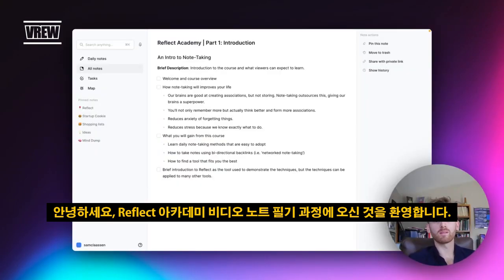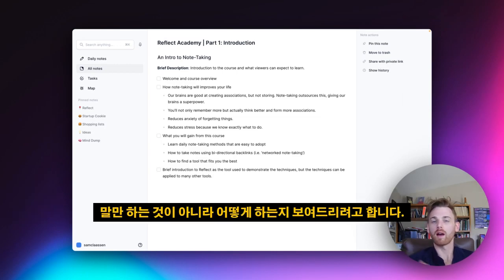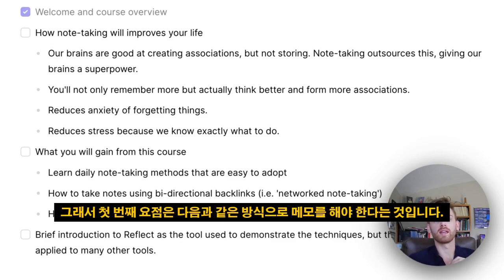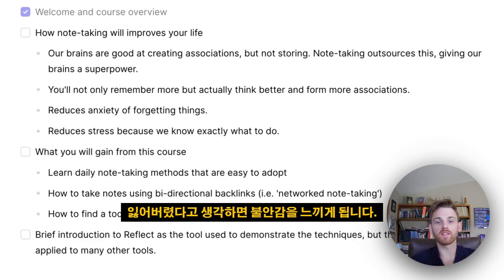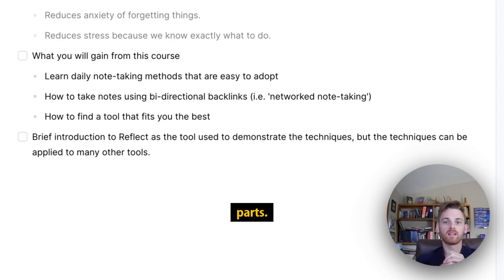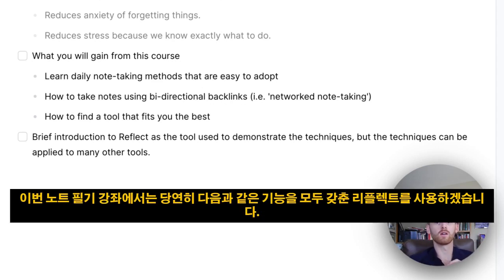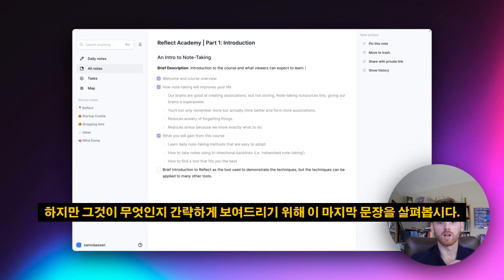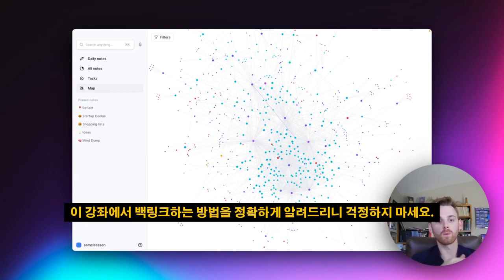세컨드 브레인 가장 쉽게 구축하기! 세컨드 브레인 리플렉트 메모 앱 아카데미 1교시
리플렉트 메모 타임 스탬프
00:00:00 - 강좌 소개
00:00:19 - 대상 독자 및 강좌 기간
00:00:38 - 강좌의 구성 요소 및 구조
00:00:56 - 추천 시작
00:01:16 - 강좌 목표
00:01:31 - 메모 작성의 중요성
00:01:50 - 우리 두뇌의 작동 방식
00:03:22 - 효율성 이상의 이점
00:04:40 - 당신이 얻게 될 것
00:05:19 - 양방향 백링크 및 네트워크 메모 작성
00:06:16 - 메모 작성 도구 선택
00:07:17 - 원활한 사고 포착
00:07:37 - 도구로서의 Reflect 소개
00:09:00 - 결론 및 다음 단계

이 프로젝트는 크리에이터를 위한 가장 쉬운 세컨드 브레인 구축하기 프로젝트 채널 Brain Memo Makers 입니다. 기존의 세컨드 브레인 구축하기는 개발자, 학자등 좀 더 헤비하고 아카데믹한 내용이지만 이를 개선하여 좀 더 미니멀하게 접근하여 여러분의 생산성을 10X 올려드립니다.

이 프로젝트는 Bopyo의 사이드 프로젝트로서 이미 생산성 높은 크리에이터이자 사업가입니다. 아래 게시글들을 참고해주세요.

채널 주인장? 생산성 자격 있는가? 보표의 모든것

왜 이 채널을 개설하게 되었을까? 기존 메모의 문제점과 채널 시작 이유

세컨드 브레인 쉽게 구축하기 위해 연구하는 사람들
BrainMemoMakers
입장코드: brain